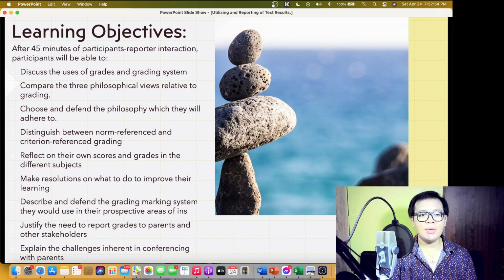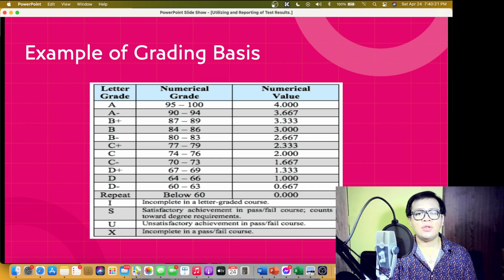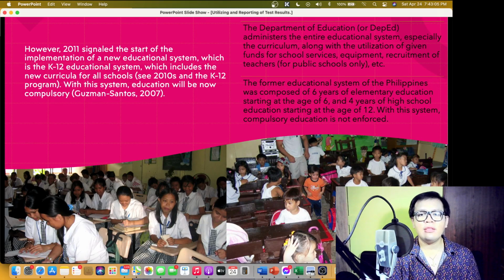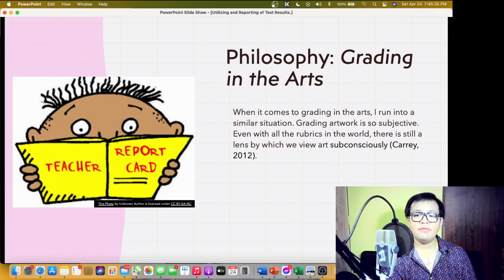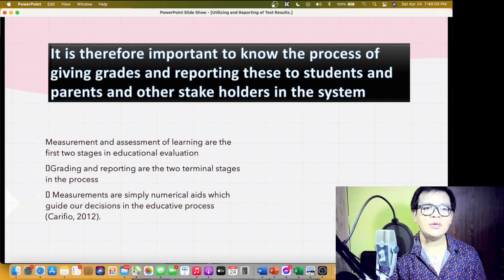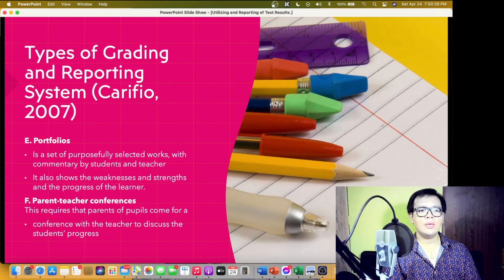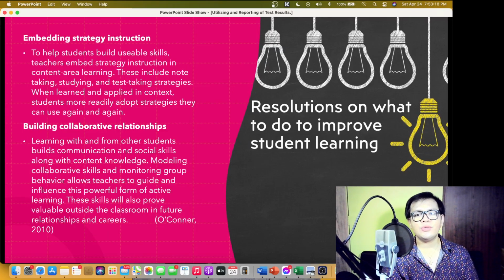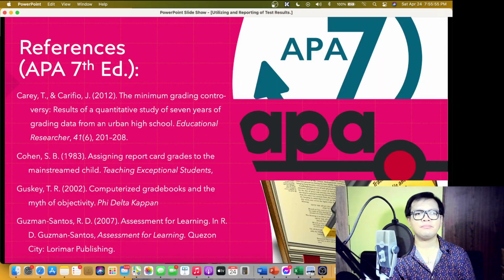Utilizing and Reporting of Test Results Video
This is all about how to utilize and report test results